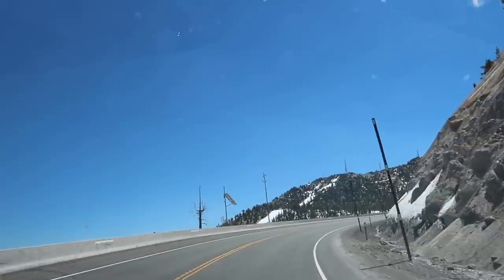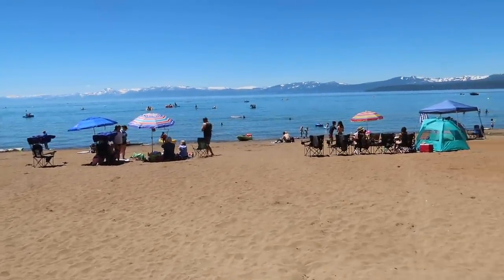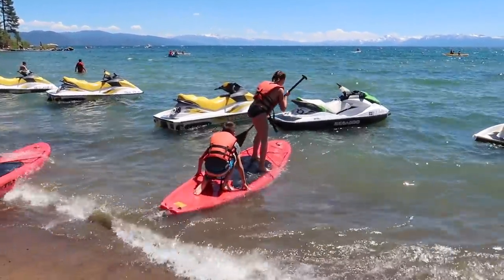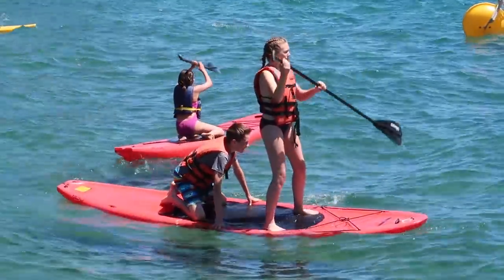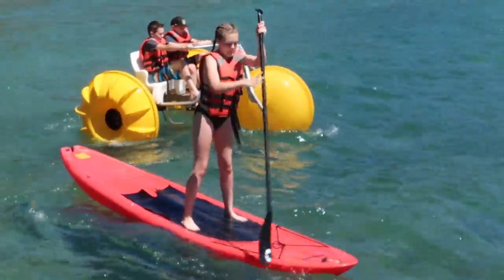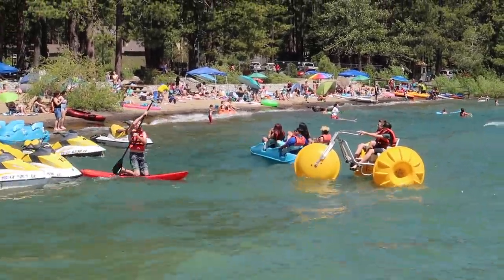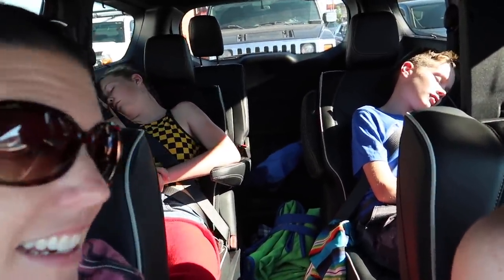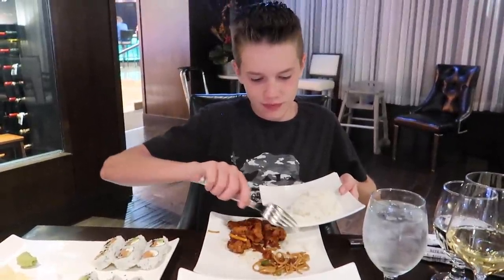First Time Paddle Boarding! | Clintus.tv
He jump back in the Chrysler Pacifica and head to Lake Tahoe for a day on the water! We had a blast jumping on some paddle boards for the first time!
Travel accommodations provided by Chrysler.

📣 Want a Shout Out?
🎧 Looking for a new headset? Clintus uses ASTRO

About Clintus.tv:
Hi there, I'm Clintus and this is my life. I'm a father, a vlogger, and a streamer. I've been vlogging my thoughts and experiences since 2006 and don't plan on stopping any time soon. This channel is family friendly so everyone can enjoy it. I appreciate every moment you give.